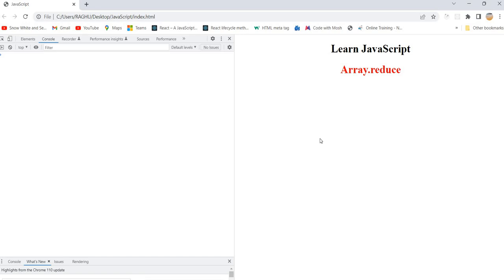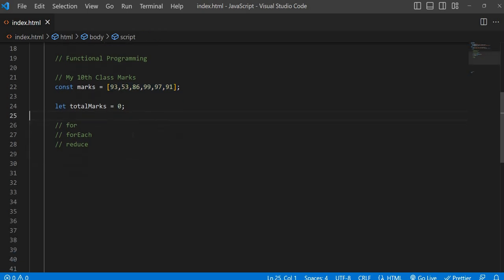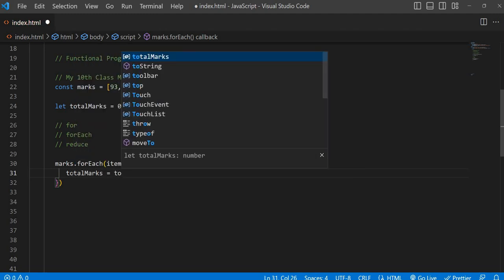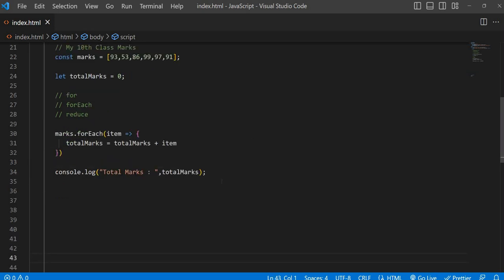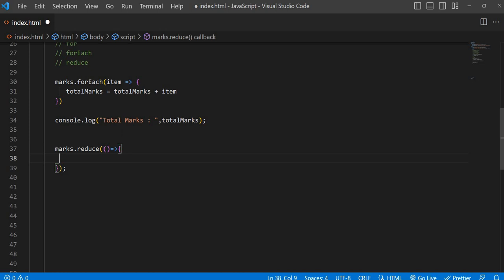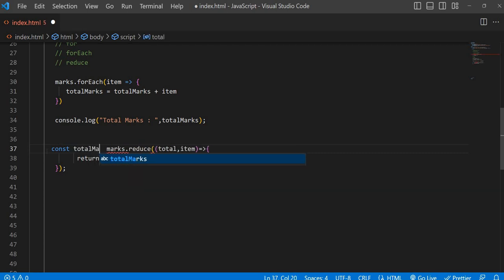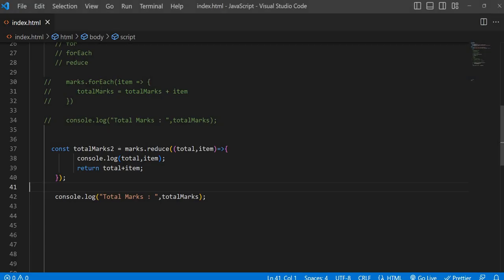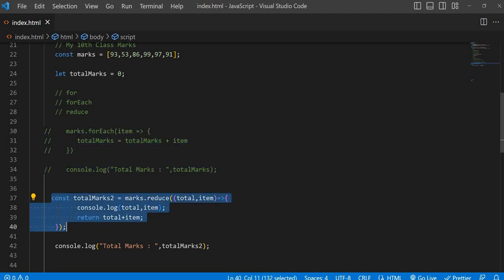Array.reduce method in JavaScript